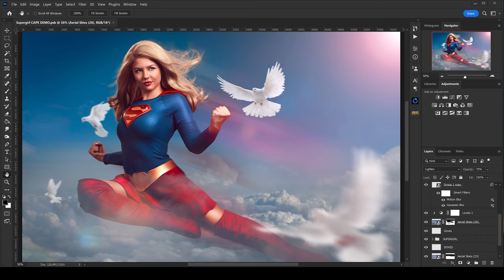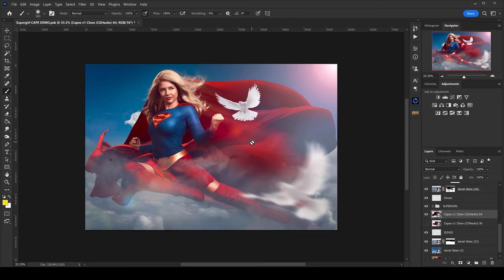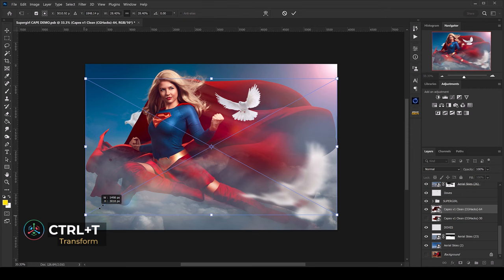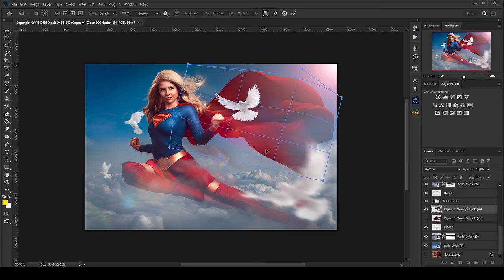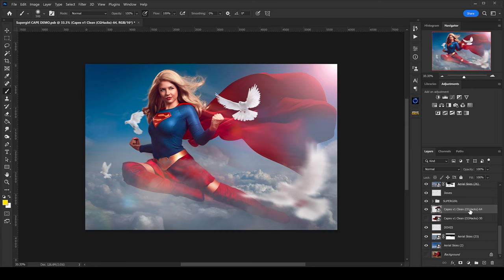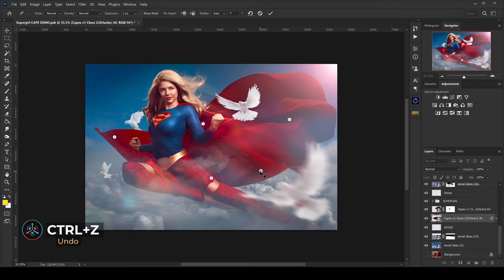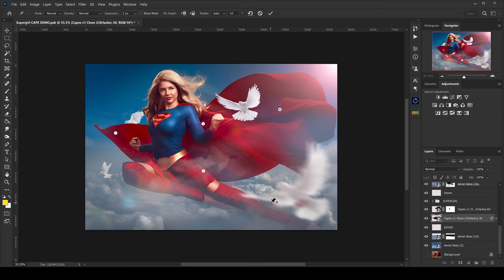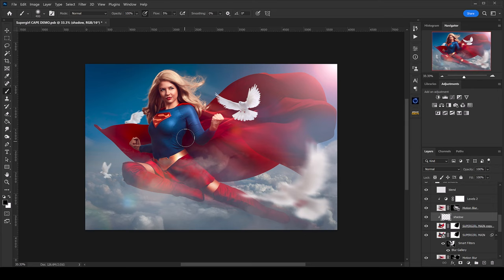Add Capes In Photoshop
In this video, Ryan Sims shows us how to add capes in Photoshop. He shows how to make adjustments to better blend these cape overlays in your photo manipulations.

Time Stamps:

00:00 Intro
00:15 Scene Overview (Supergirl)
00:27 Kinds of Capes
01:06 Building the Scene with Clean Capes
01:31 Hue/Saturation, Changing Color of Cape
02:35 Resizing Capes
03:17 Using the Warp Tool
04:25 Concealing with white mask/black brush
05:30 Using the Puppet Warp Tool
07:08 Painting in Shadows
09:38 Scene Overview (Batman)
09:47 Building the Scene with Torn Capes
11:20 Curve Adjustment Color Grade
12:54 Using Blend If/Blending Modes to add Highlights
14:53 Using Path Blur to create directional motion blurs
16:35 Conclusion
17:13 Outro